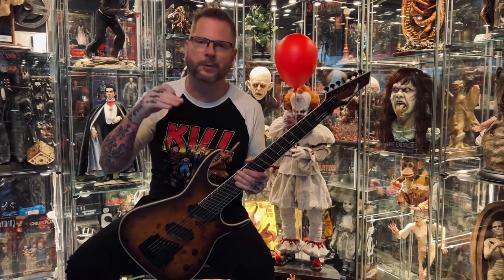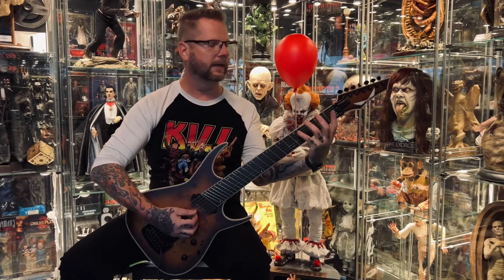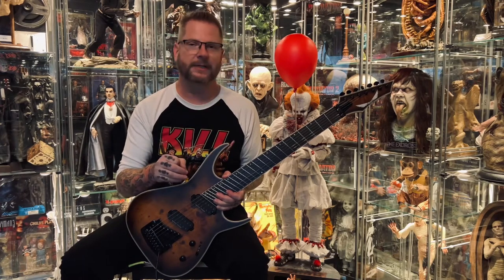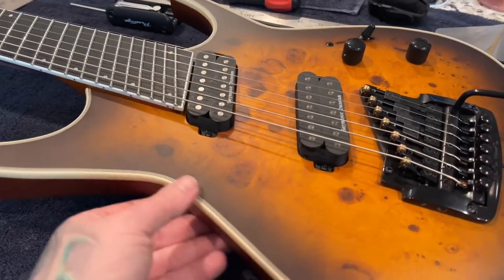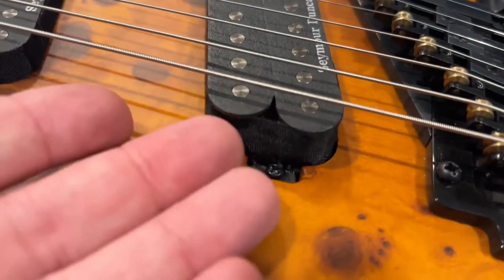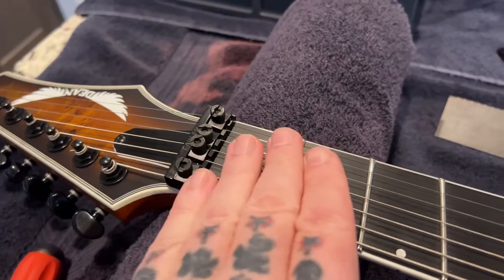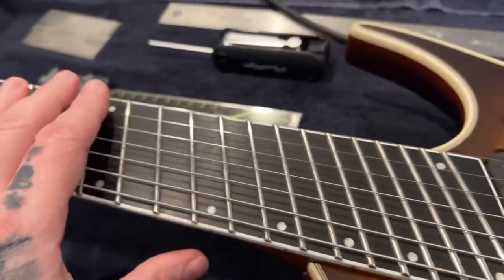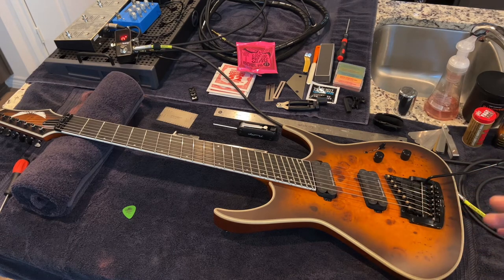Dean Exile Select 7 Multiscale Kahler SNBB Guitar - Cheap Korean Build Quality Review Part 1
WTF is going on with DEAN??? Great concept, atrocious Korean build quality. check out the video for all the details on the new multi-scale guitar from Dean. Link to part 2